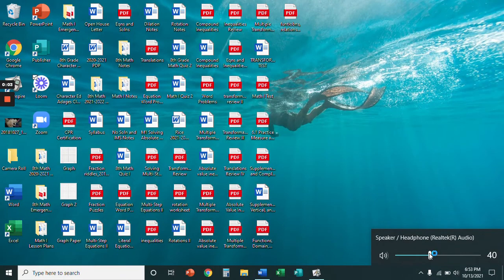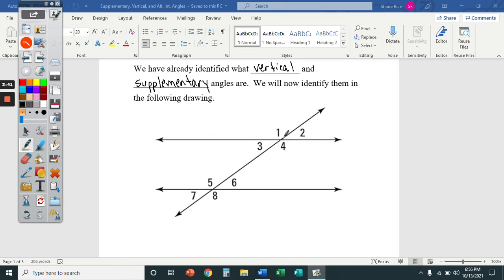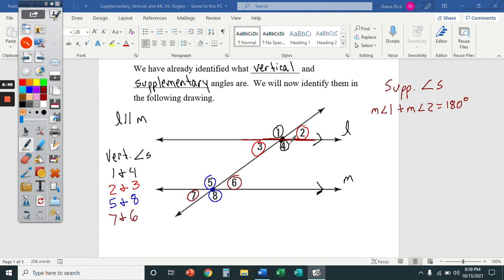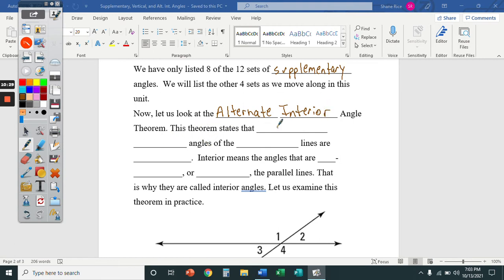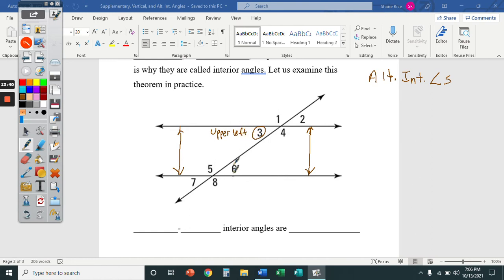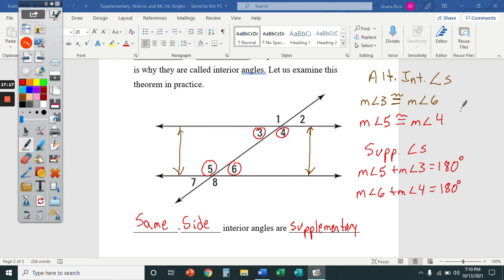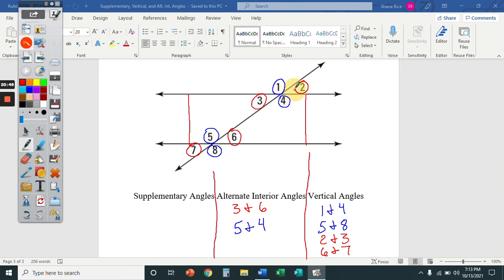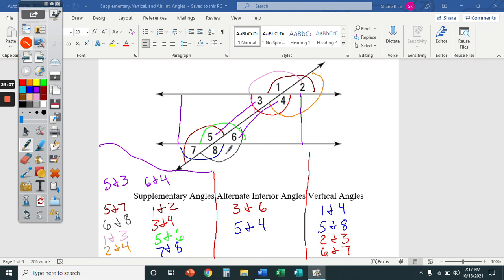Parallel Lines Cut by a Transversal I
Angle relationships created by a line crossing two parallel lines; alternate interior angles, supplementary angles, and vertical angles